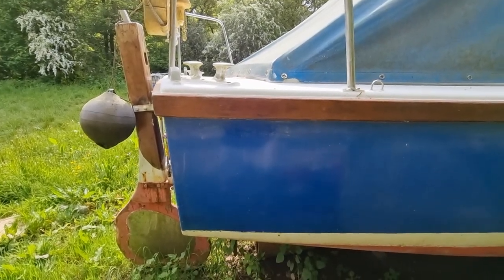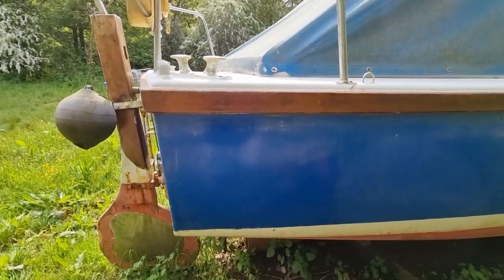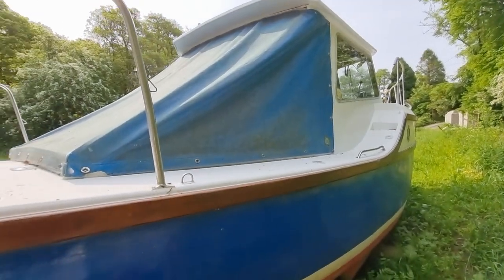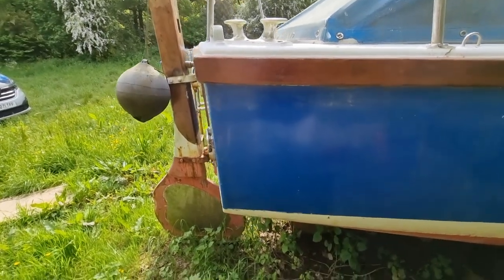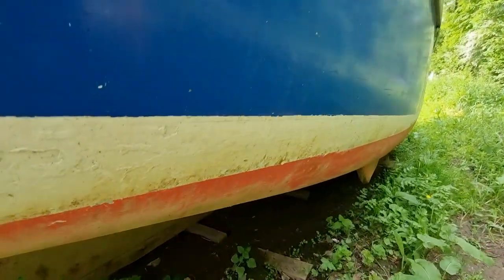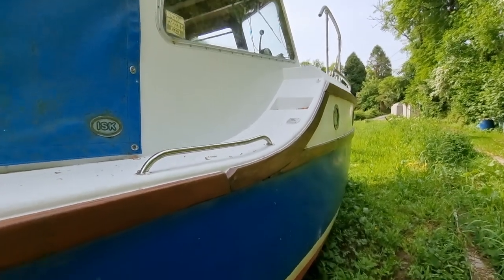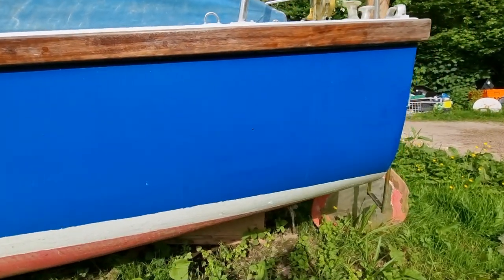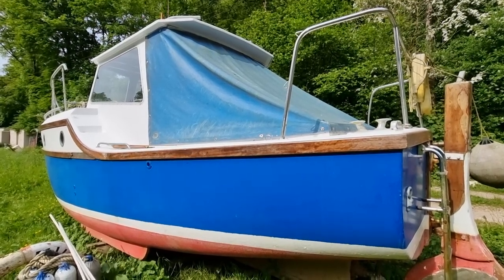Colvic Northerner - Boatshed - Boat Ref#322720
Colvic Northerner for sale with Boatshed Plymouth Photos and video taken by Boatshed Plymouth